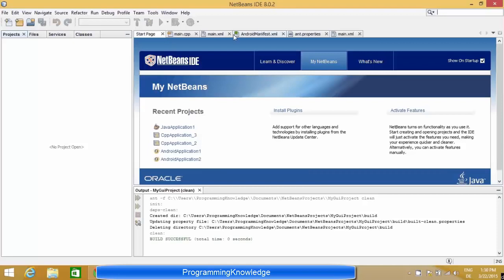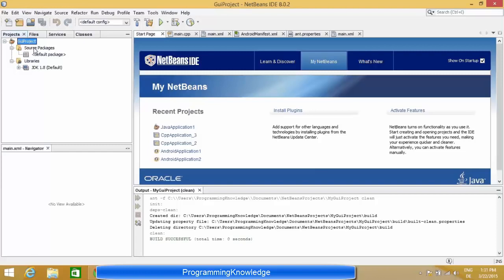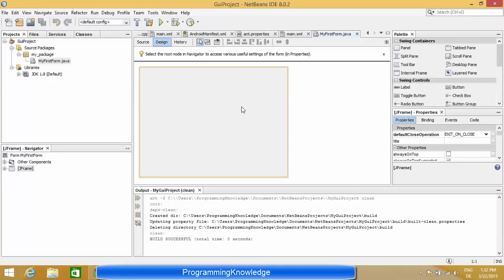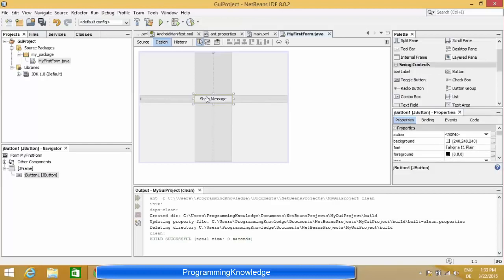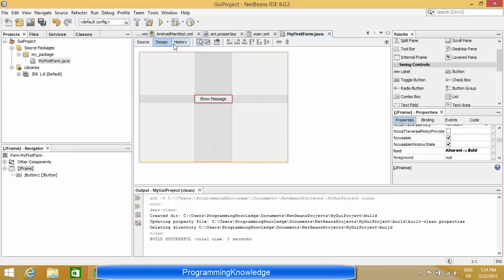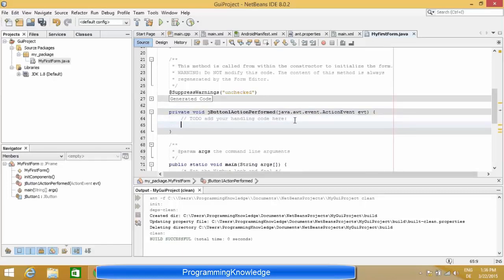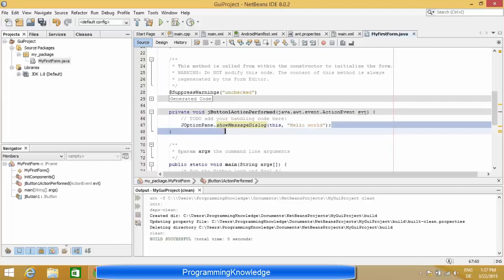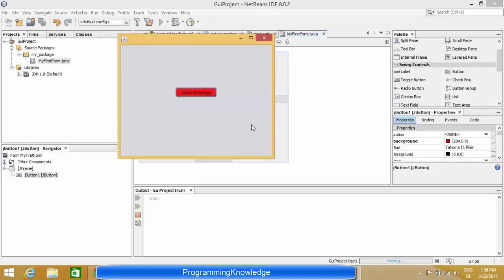Creating First Java Swing GUI Application with NetBeans IDE HD